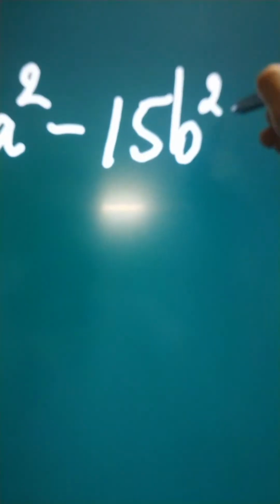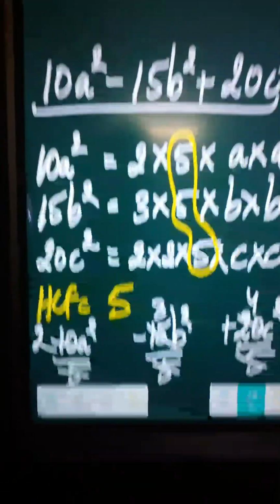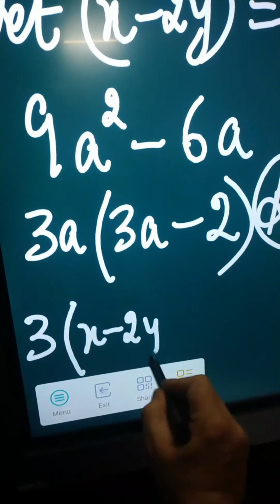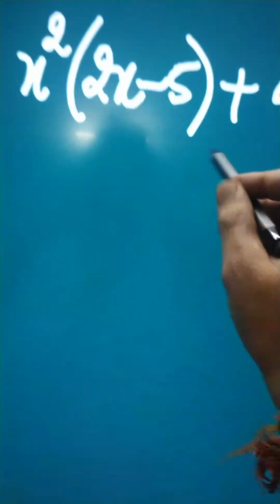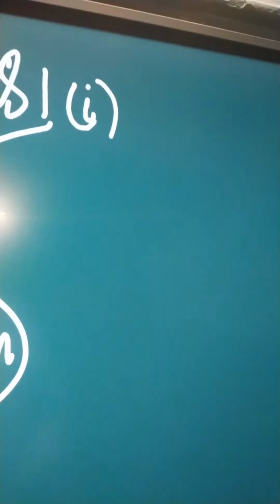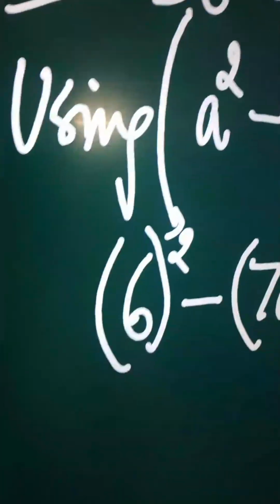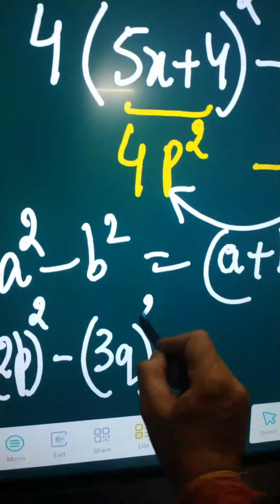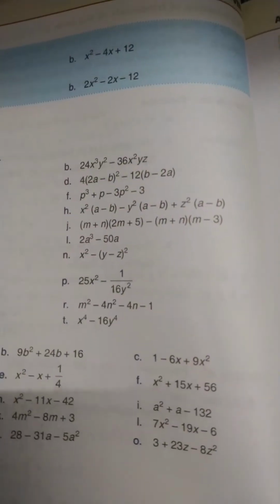Factorization Ex 5.5 ( Part 4) Revision of Factorising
This video describes Factorisation concept.

Follow our Instagram profile I 8l